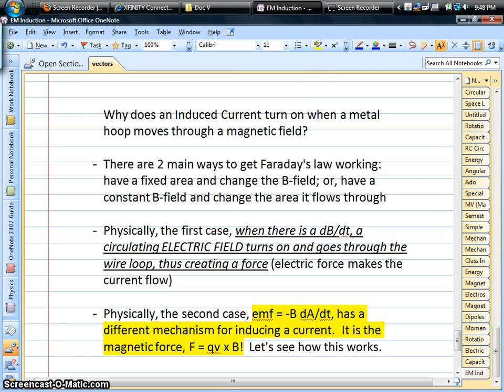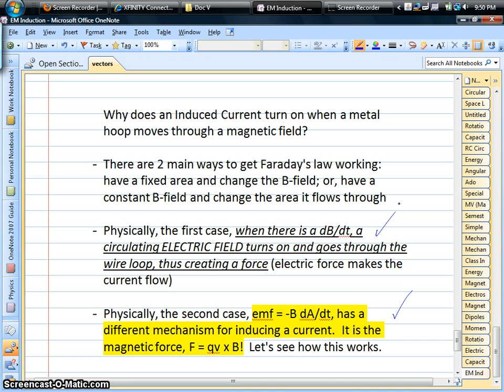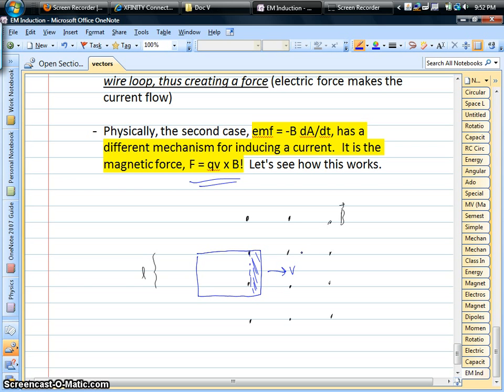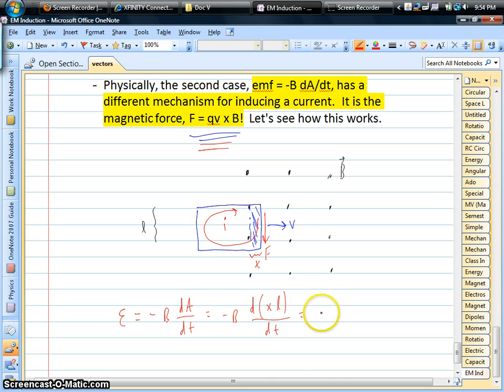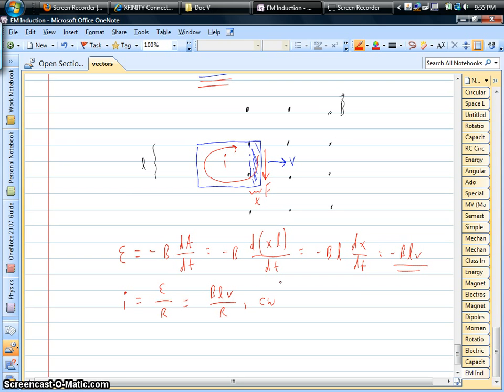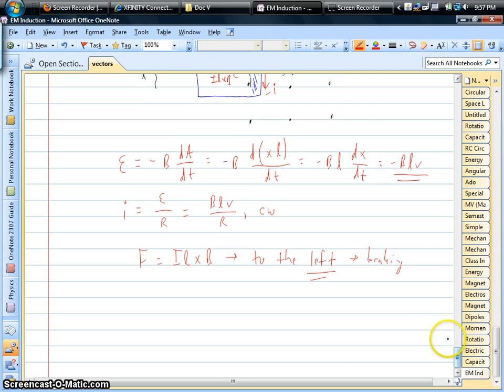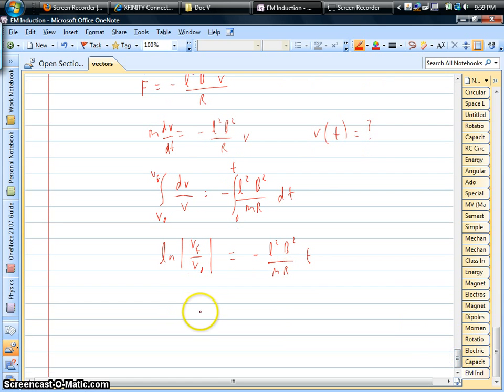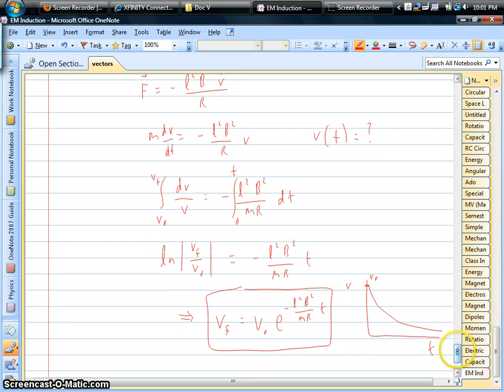Faradays law for Changing Area and Constant B field.avi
Here is an example of Faraday's law when there is a constant magnetic field, but a changing area as a conducting loop moves into a magnetic field (thus changing the area of the flux).  Get the physical reason a current is induced, and also how a braking force turns on to try and slow down the loop.